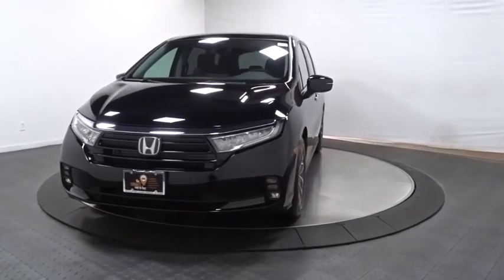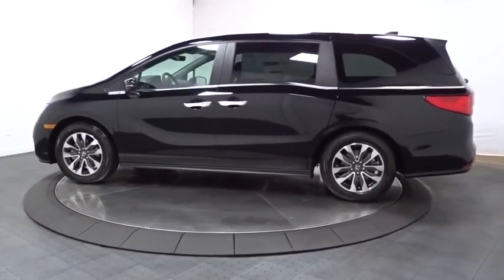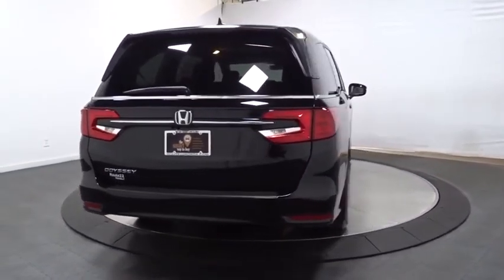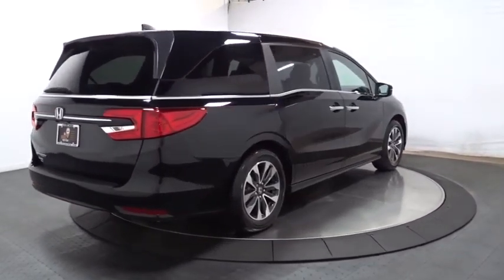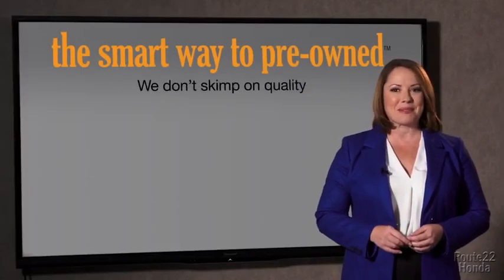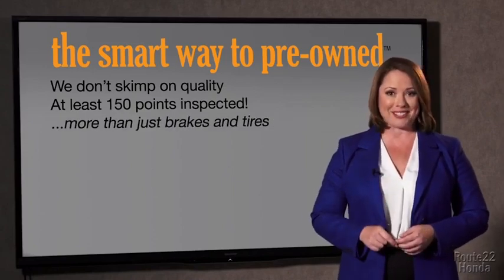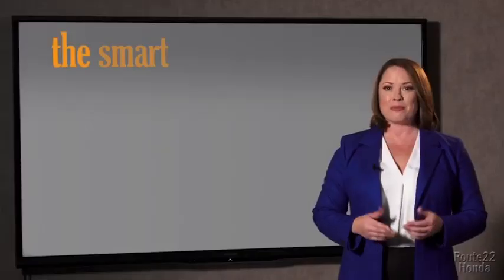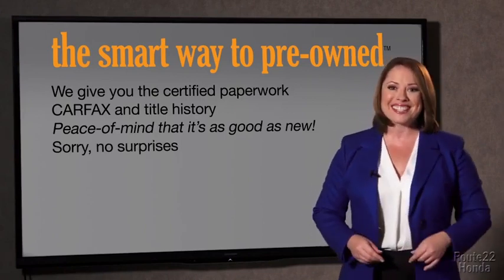2021 Honda Odyssey Hillside, Newark, Union, Elizabeth, Springfield, NJ 215202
2021 Honda Odyssey available in Hillside, New Jersey at Route 22 Honda. Servicing the Newark, Union, Elizabeth, Springfield, NJ area.

The Smart Way To Buy! Are you tired of hidden fees and bogus rates ruining your search process? Now there's a way to avoid all of the nonsense. Introducing the smart way to buy from Route 22 Auto's. The advantages of the smart way to buy are endless. There is no pressure throughout your search. You can finally feel at ease when purchasing a car. Since there are no hidden fees, there are no surprises or gimmicks revealed when you finally make a decision. Route 22 Autos salespeople are direct and value your time, so there is no back and forth or confusion. They know it's necessary for you to feel comfortable during the buying process and want to be trusted. The smart way to buy is smart for a reason. The team at Route 22 Auto's does Internet research every day to discover the right price for you. They make sure to look at competitors' pricing and numbers from industry experts so you can feel confident that you're getting the best offer possible. The main factors that contribute to your final cost are market value, product availability, days' supply in the market and the product age, color and equipment. It's easy to feel secure with the smart way to buy. Just what you've been looking for. With quality in mind, this vehicle is the perfect addition to take home. Look no further, you have found exactly what you've been looking for. This vehicle won't last long, take it home today. The Honda Odyssey EX-L will provide you with everything you have always wanted in a car -- Quality, Reliability, and Character.
2 LCD Monitors In The Front,Audio Theft Deterrent,Radio w/Seek-Scan, Clock, Speed Compensated Volume Control and My Honda Music Internal Memory,Radio: 160-Watt AM/FM/HD/SiriusXM Audio System -inc: 7 speakers including subwoofer, Speed-Sensitive Volume Compensation (SVC), Bluetooth HandsFreeLink, Bluetooth streaming audio, MP3/auxiliary input jack, Radio Data System (RDS), SMS text message function, 2.5-amp USB audio interface port in center console, 2.5-amp USB charging port in front console, (2) 2.5-amp USB charging ports in second row, CabinControl remote compatibility, 8 display audio w/high-resolution electrostatic touch-screen and customizable feature settings, HondaLink, Apple CarPlay, Android Auto, illuminated steering wheel-mounted audio controls and black fin-type roof-mounted antenna, SiriusXM services require a subscription after any trial period, If you decide to continue your SiriusXM service at the end of your trial subscription, the plan you choose will automatically renew and bill at then-current rates until you call SiriusXM at 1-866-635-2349 to cancel, See our customer agreement for complete terms Fees and programming subject to change, XM satellite service is available only to those at least 18 years and older in the 48 contiguous United States and DC,Power Liftgate Rear Cargo Access,Body-Colored Rear Bumper,Power Sliding Rear Doors,Express Open/Close Sliding And Tilting Glass 1st Row Sunroof w/Sunshade,Perimeter/Approach Lights,Steel Spare Wheel,Black Grille w/Chrome Accents,Deep Tinted Glass,Compact Spare Tire Mounted Inside,Galvanized Steel/Aluminum Panels,Tires: 235/60R18 103H AS,Fully Automatic Aero-Composite Led Low/High Beam Daytime Running Auto High-Beam Headlamps w/Delay-Off,Lip Spoiler,Tailgate/Rear Door Lock Included w/Power Door Locks,Wheels: 18 Machine-Finished Alloy -inc: shark gray insert,Body-Colored Front Bumper,Chrome Side Windows Trim, Black Front Windshield Trim and Chrome Rear Window Trim,Body-Colored Power w/Tilt Down Heated Side Mirrors w/Manual Folding and Turn Signal Indicator,Clearcoat Paint,Chrome Door Handles,Front Fog Lamps,Speed Sensitive Variable Intermittent Wipers,Fixed Rear Window w/Fixed Interval Wiper and Defroster,3 12V DC Power Outlets,Cruise Control w/Steering Wheel Controls,Remote Releases -Inc: Power Cargo Access,Perimeter Alarm,Full Floor Console w/Covered Storage, Mini Overhead Console w/Storage, Conversation Mirror and 3 12V DC Power Outlets,Power Rear Windows, Fixed 3rd Row Windows and w/Manual Sun Blinds,Trunk/Hatch Auto-Latch,Trip Computer,Distance Pacing w/Traffic Stop-Go,Leather Seat Trim -inc: front and outboard 2nd-row,Power Fuel Flap Locking Type,Driver Foot Rest,Proximity Key For Doors And Push Button Start,Leather Steering Wheel,Vinyl Door Trim Insert,Full Cloth Headliner,Driver And Front Passenger Armrests and Rear Center Armrest Rear Seat Mounted Armrest w/Storage,Gauges -inc: Speedometer, Odometer, Engine Coolant Temp, Tachometer, Trip Odometer and Trip Computer,Driver And Passenger Visor Van